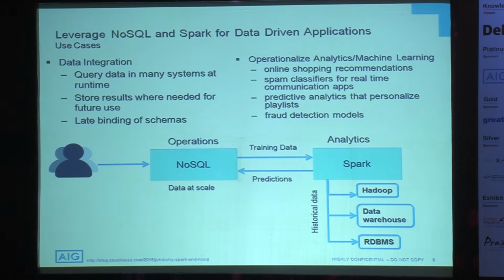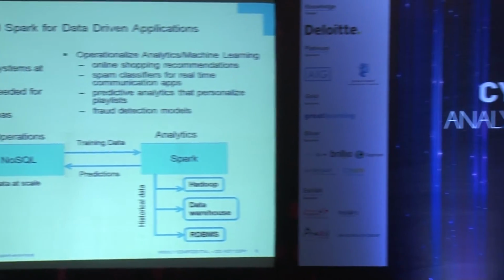Workshop by Nishant Chandra & John Kiran on Practical Natural Language Understanding- Part II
Practical Natural Language Understanding: From Data to Intent.

The latest advances in natural language understanding has created a massive paradigm shift in dealing with text related data problems.
Several open source tools are available in the machine learning domain for traditional natural language processing to deep learning. This will be a deep dive into newest technologies and tools in natural language understanding space along with practical demonstration from data to insights.